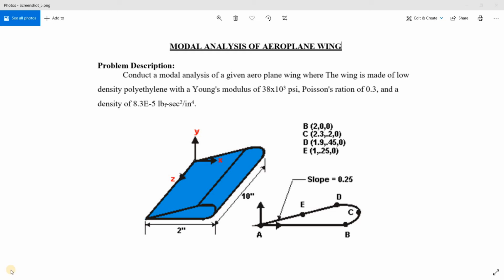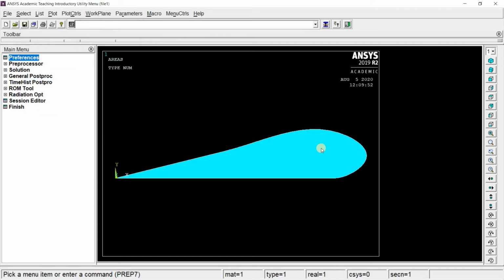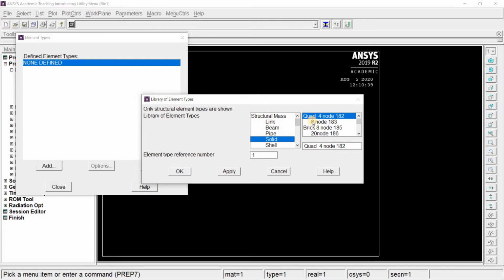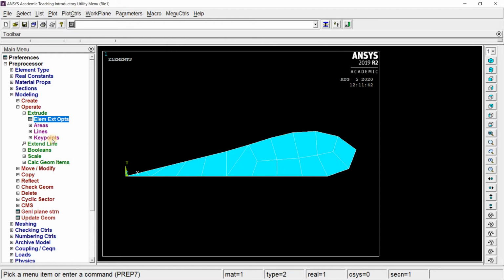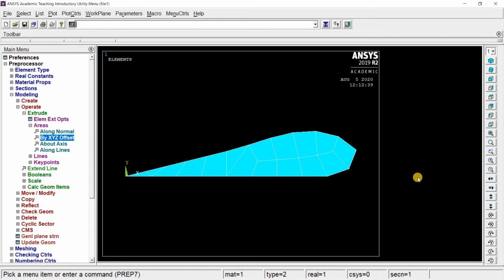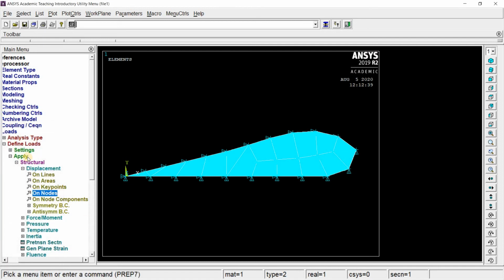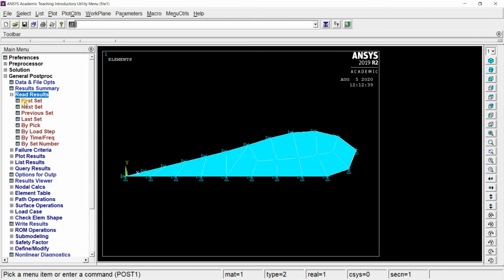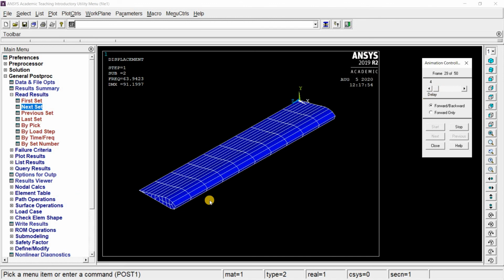MODAL ANALYSIS OF A AEROPLANE WING | ANSYS MECHANICAL